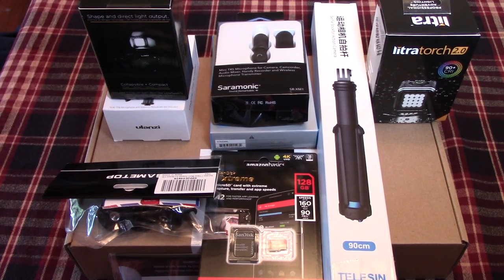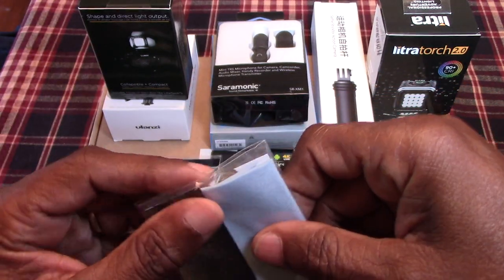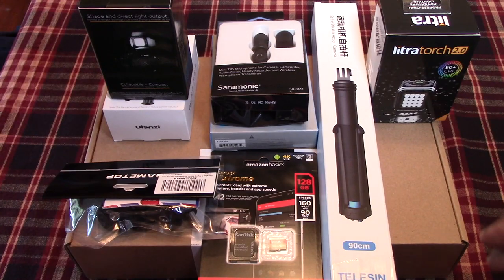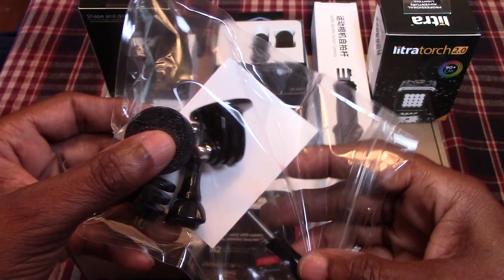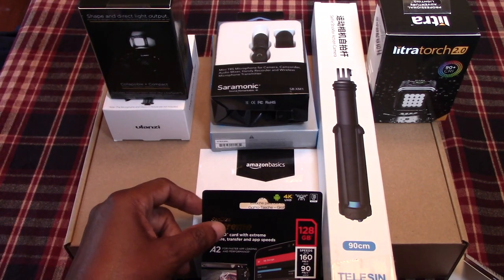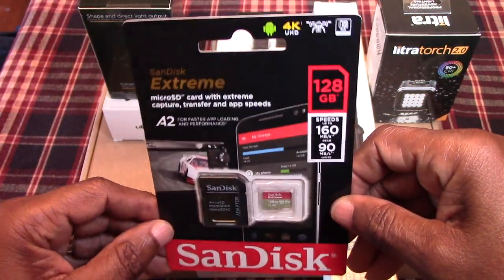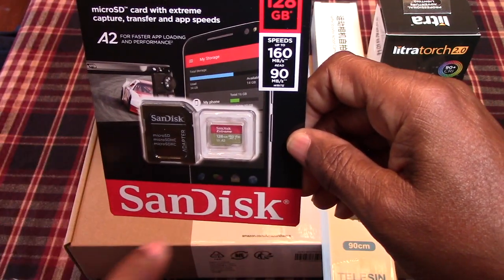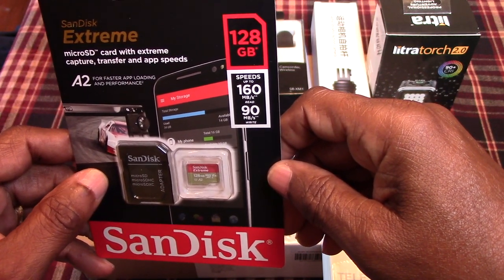Unboxing new camera gear for camping and adventure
In this video we are doing our very first product unboxing! We show you many new products we purchased for our Gopro Hero 7 Black. We hope you enjoy.
Links to products: